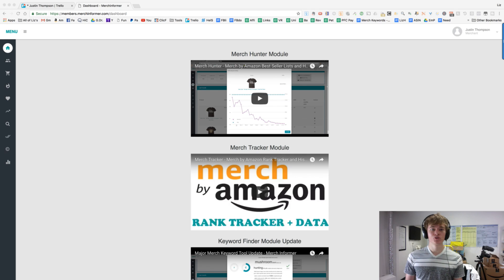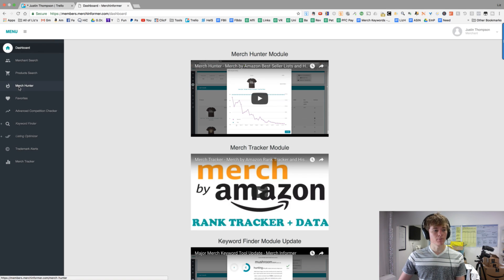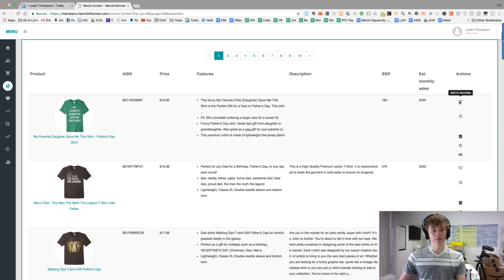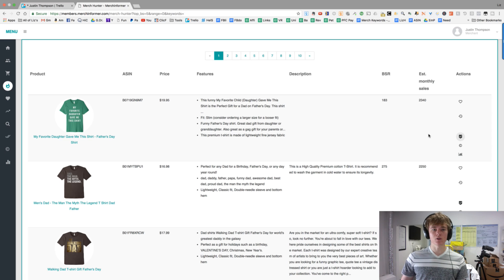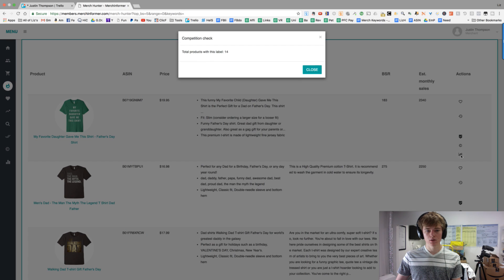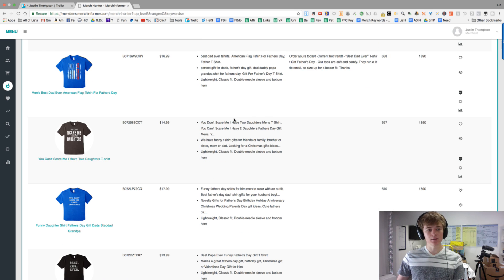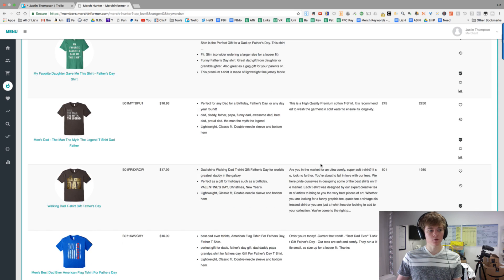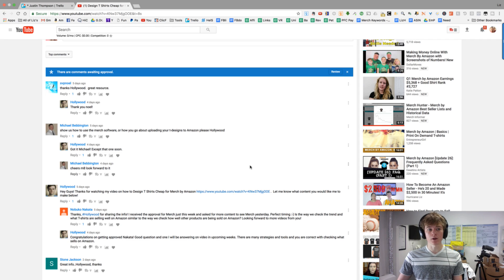Merch Informer Tutorial - Merch Hunter Feature Finds Top 1,000 Selling Merch Shirts Today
MERCH HUNTER FEATURE WALKTHROUGH AND THE TOOL I’M USING IS CALLED MERCH INFORMER BY CHRIS GREEN

Welcome! If you are new to Liz’s channel I want thank you for finding her and if you’ve been watching her videos already Thank You for making the commitment to accelerate your Amazon Business Success !

Your comments help us create content YOU want to see. We make content to satisfy Your Amazon Business Needs. Let us know what you need in the comments below.

Elizabeth Herrera is an Internet Entrepreneur making over 7 figures a month on Amazon and the CEO of I Build Your Brand, a full-service Amazon Brand agency servicing Amazon Sellers with over a 1,000 SKUs and 7 figures in monthly sales.

Liz is also partnered with OMGmachines.com, is featured in The Mental Game of Poker , and is a prolific keynote speaker for events like Mass Conversions Live , Alec Becker’s Ten Pillars of Wealth , OMG Live, and the Amazon Millionaire Summit .

What’s Happening Everybody! Got another Merch by Amazon tutorial video for you guys and specifically I’m walking you through the Merch Hunter Feature in the Merch by Amazon Software Tool Merch Informer .

I highly recommend this tool because it was made by a Merch Seller Chris Green for Merch Sellers . He knows his stuff and he made this merchbyamazon software for Us !

In this Merch Informer tutorial I show the Merch Hunter feature which displays what Amazon Merch shirts are selling right now. It gives you the BSR, monthly estimated sales, the competition, and if the phrase is trademarked. It does a lot for Merch Amazon .

What’s great about this merch informer software is you can find shirts that have a demand, but don’t have much competition. Then you can keyword optimize your shirt listing and start selling within that same niche.

Liz often talks about understanding the Amazon market in her sourcing videos and by knowing how to use Merch Informer we are understanding different t shirt niches on Amazon. This tool allows us to be Amazon Merch Market experts.

You can also favorite shirts you like while you are searching. You click the heart button and then on the very top right add to a favorite category (will make a video on this in the future) . Just like Liz’s huge excel product list we are creating our huge t shirt desing list to help us make money with Merch by Amazon .

We just searched the top 1,000 selling Merch shirts on Amazon, but you can also specify by niche. Simply enter your keyword in and the tool will show you shirts.

Look forward to more videos on this amazon merch software ! Take care guys.

Thanks for making the commitment to learn how to Win on Amazon.

What kind of videos would like me to make? I make this content for my own financial freedom, but also for YOUrs. Let me know what you want in the comments below.

Or just say hi ;)